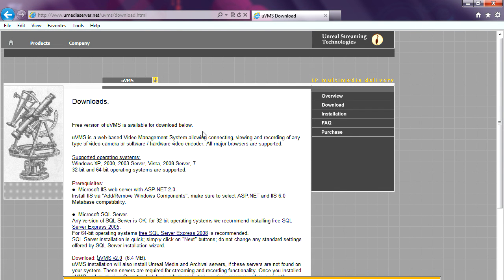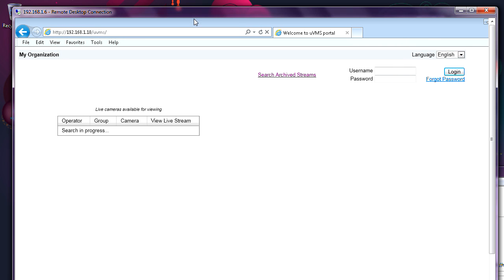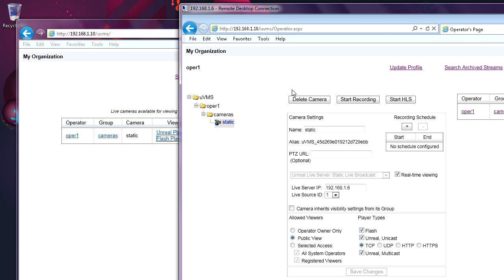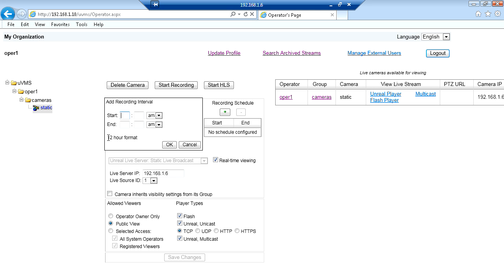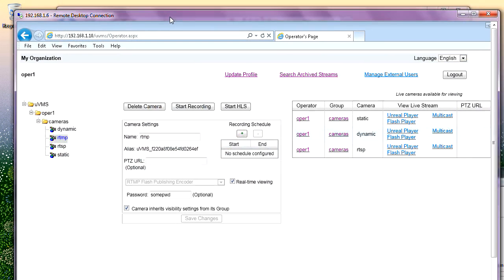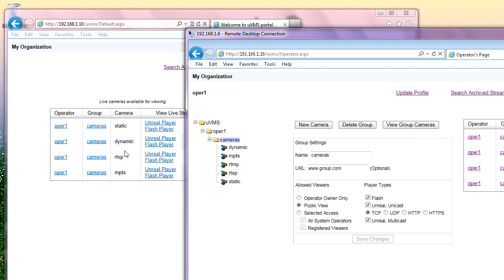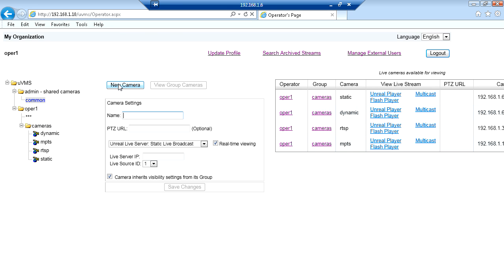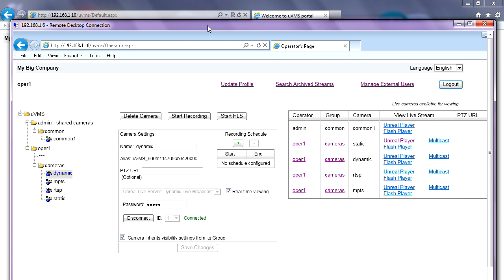uVMS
Installation, configuration and operation of uVMS. Publishing live feeds from Unreal Live Server, RTSP IP Camera, FMLE, MPEG2-TS. Manual and scheduled recording, HTTP Live Streaming. Overview of access levels, visibility settings and configuration options.